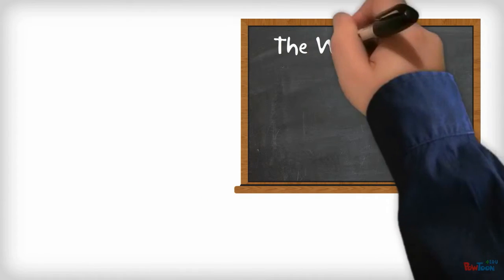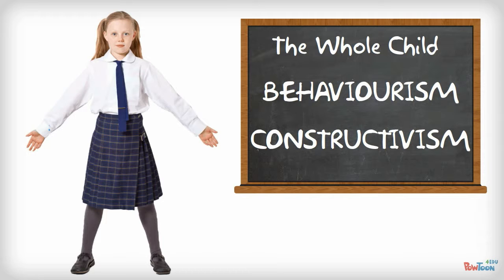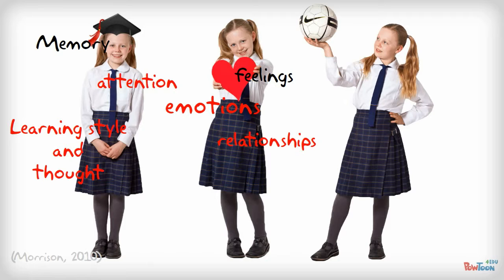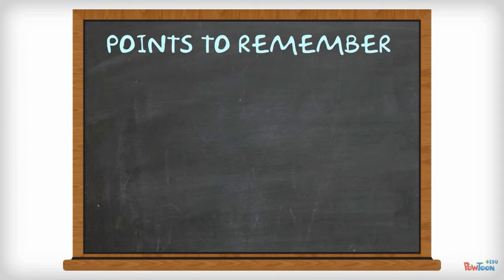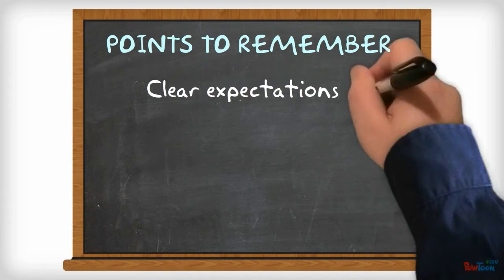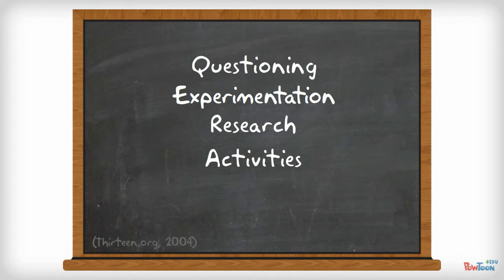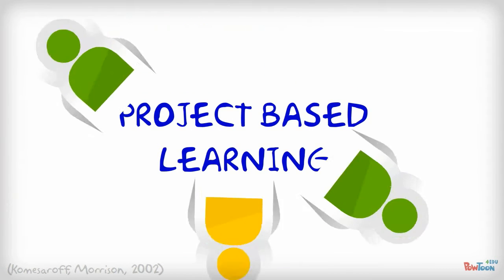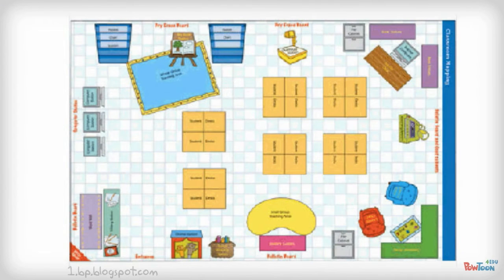7759177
Teaching the whole child Assessment 2-- Created using PowToon -- Free sign up . Make your own animated videos and animated presentations for free.  PowToon is a free tool that allows you to develop cool animated clips and animated presentations for your website, office meeting, sales pitch, nonprofit fundraiser, product launch, video resume, or anything else you could use an animated explainer video. PowToon's animation templates help you create animated presentations and animated explainer videos from scratch.  Anyone can produce awesome animations quickly with PowToon, without the cost or hassle other professional animation services require.